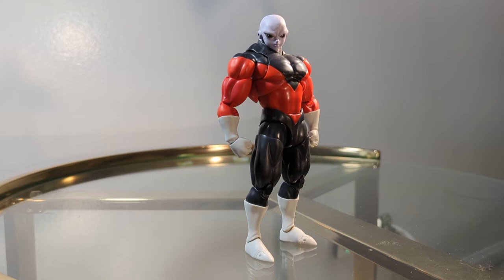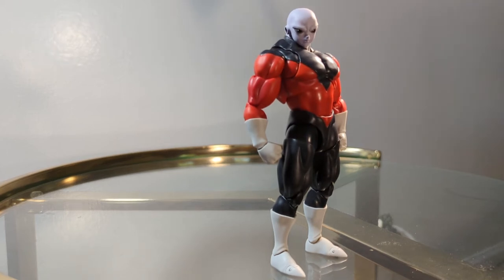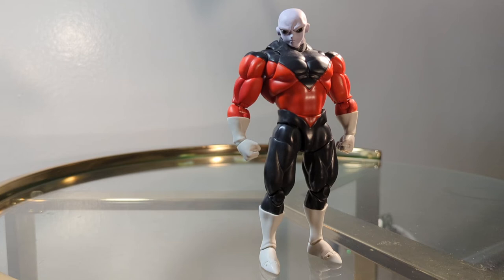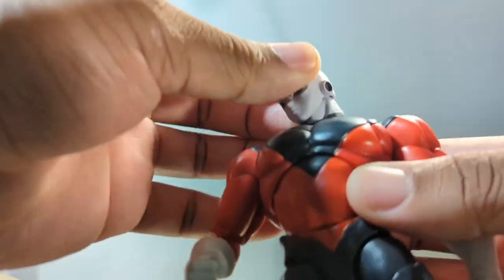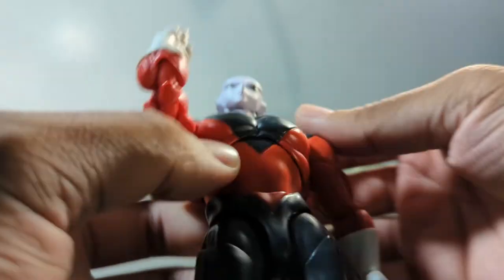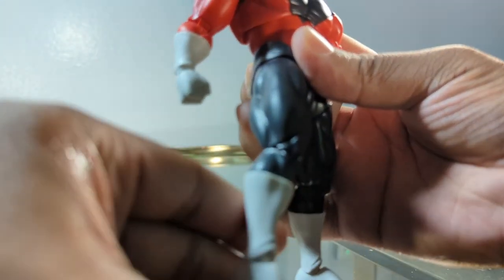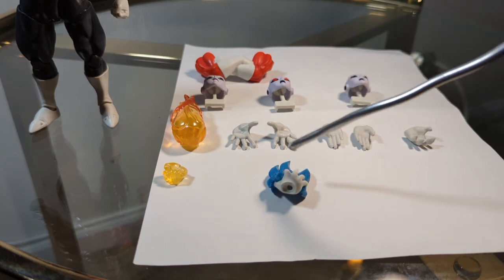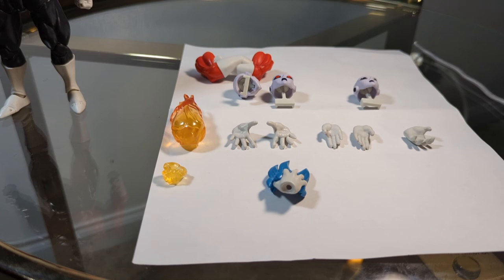S.H Figuarts M̶r̶ ̶O̶l̶y̶m̶p̶i̶a̶ Jiren Action Figure ( Review)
0:27 Skip intro

7:51 End of articulation/Paint/Sculpt overview

7:51 Overview of Accessories

9:54 Pictures/outro